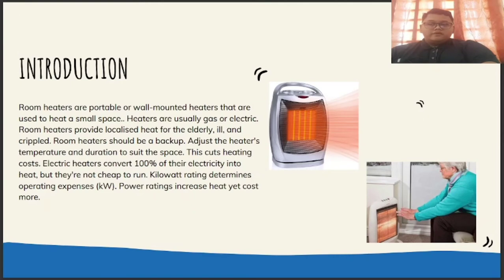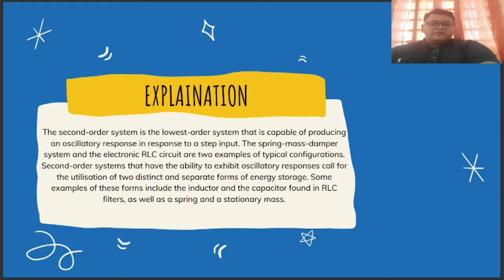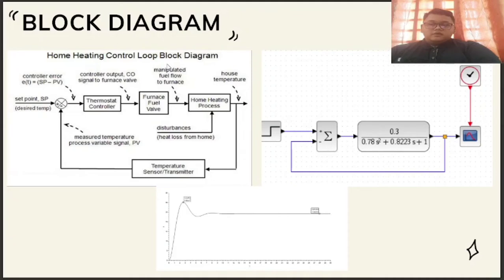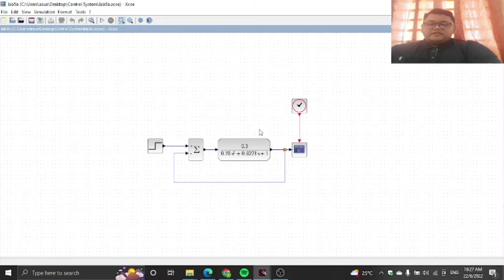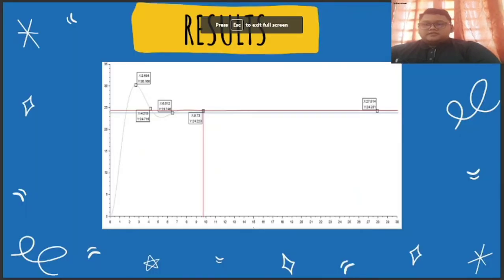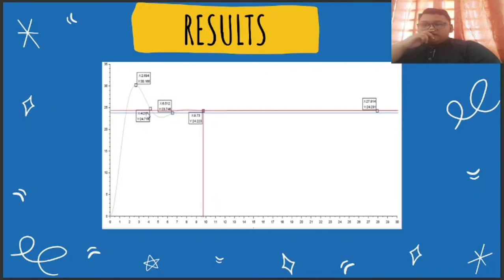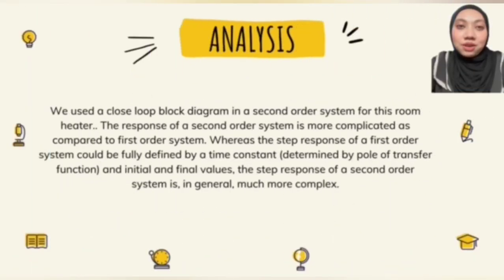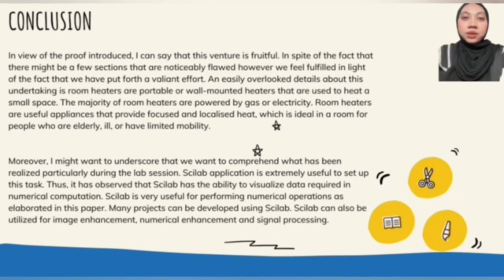Assignment BEEA2383 : Control System Fundamental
MUHAMMAD AIMAN BIN MOHD AZAM
NURSHAHIRAH BT ABD JALIL